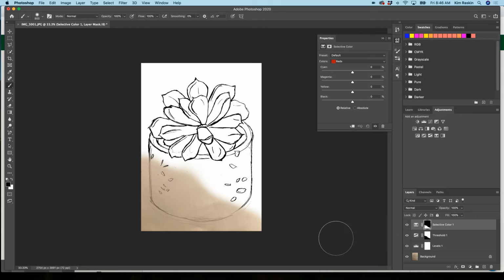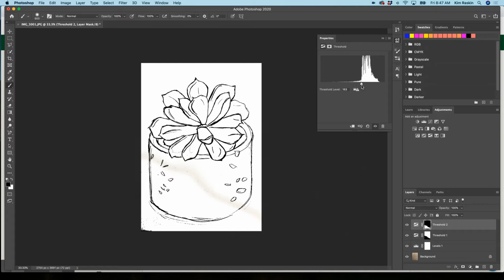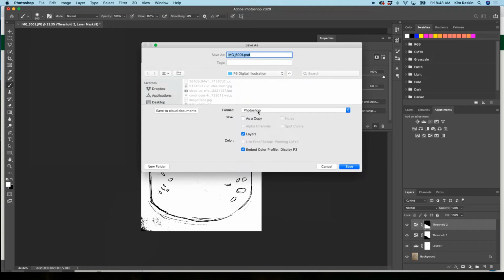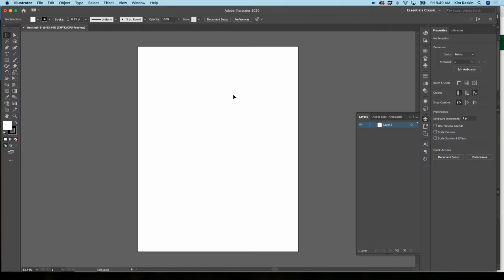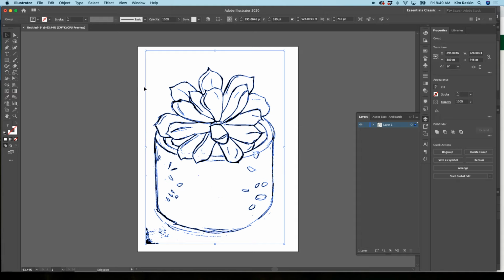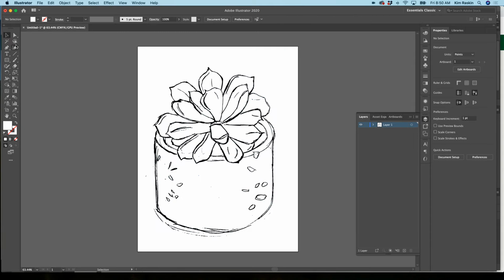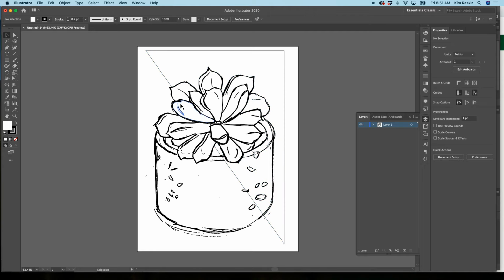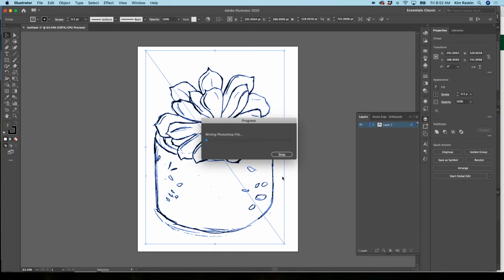DiA&D | How to Digitize Pencil Drawing Pt 2